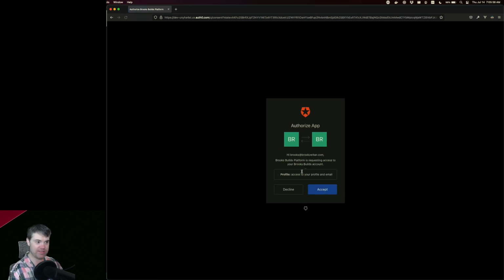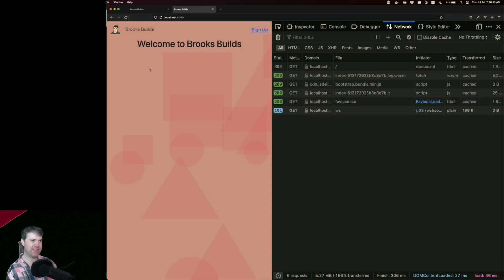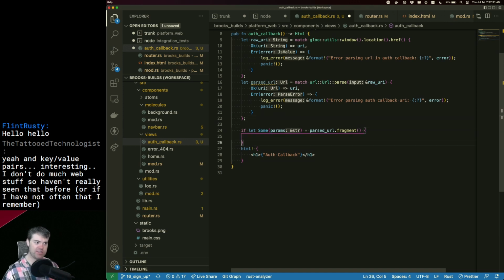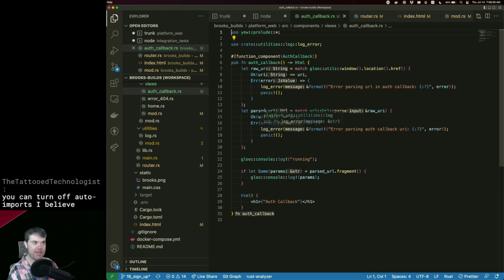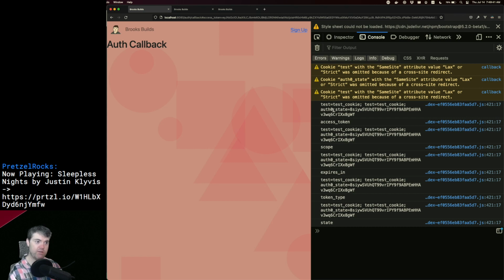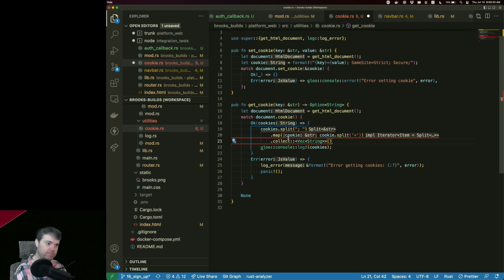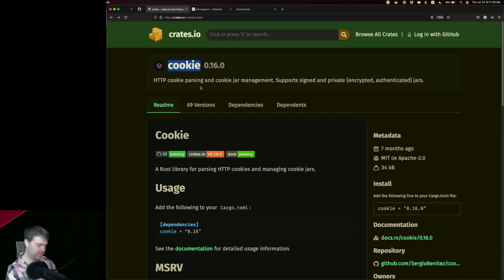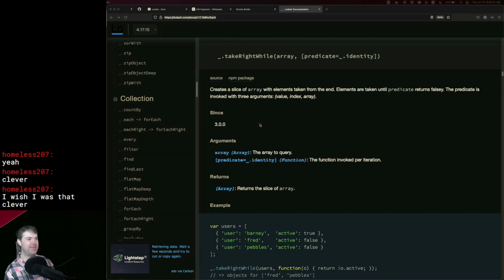Stream archive: Catching the Auth0 callback in Yew.rs (2022-07-14)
We get the auth0 callback.

### Project

### Tech Stack

### design

### Project Management

### Framework

* [Axum] A web server written in Rust by the people who maintain Tokio. It&#39;s super fast and pretty fun to use.

* [Cypress] We&#39;re using Cypress to for E2E integration tests.

* [Bootstrap] Bootstrap is a CSS framework that doesn&#39;t care if it is being run Yew.rs or some other framework.

### Libraries

* [wasm-bindgen-futures] This crate let&#39;s us write and run async code as promises.

### Devops

* [Docker] We&#39;re deploying our code to the servers using Docker, which allows us to ensure what the server looks and acts like

### Other Tools

### Links